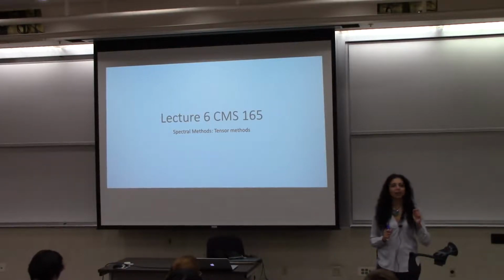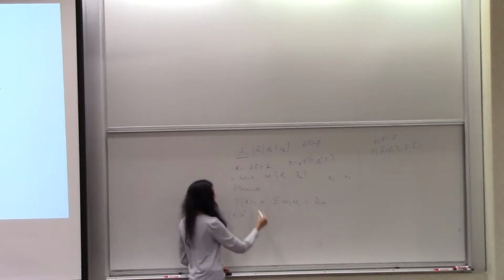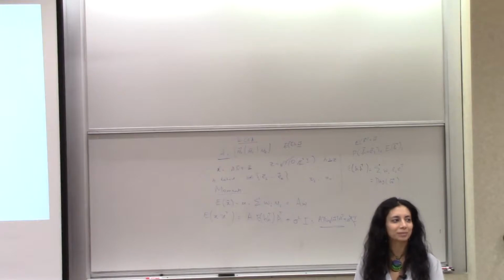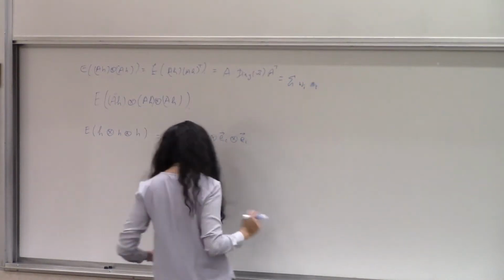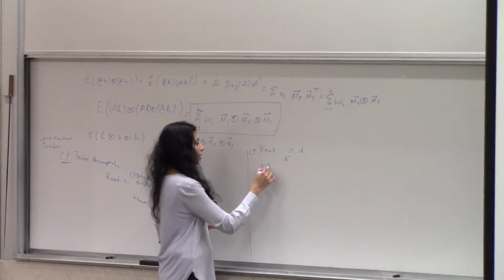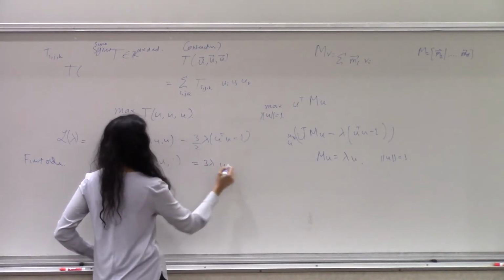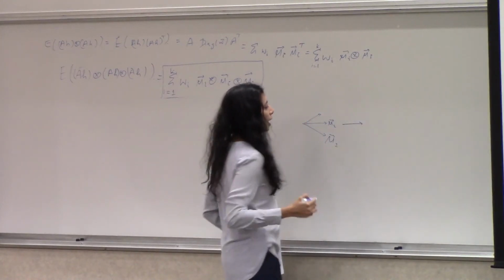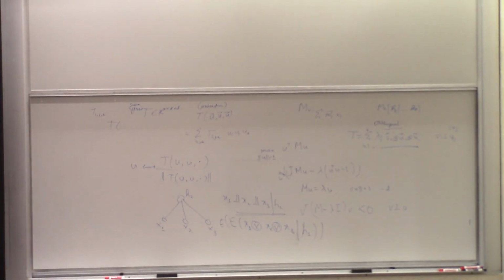Foundations of Machine Learning, Lecture 6